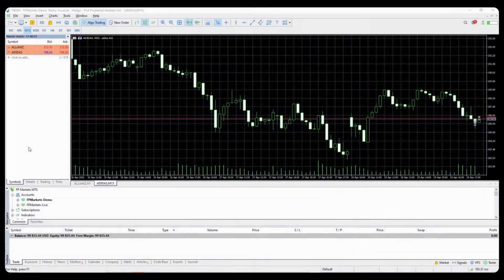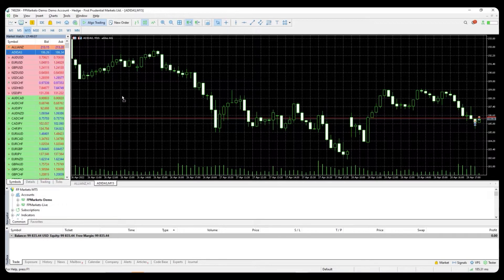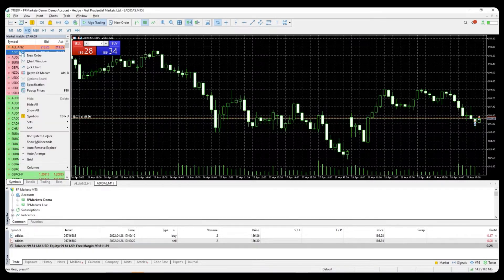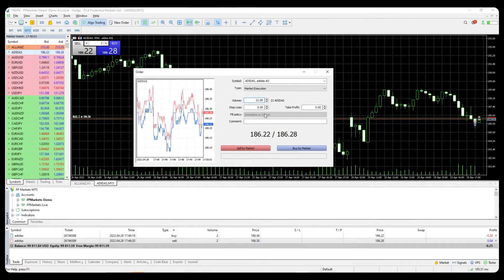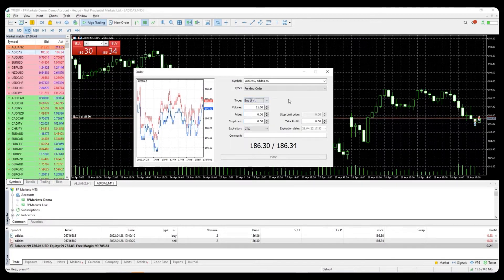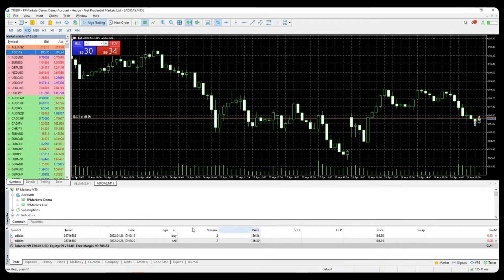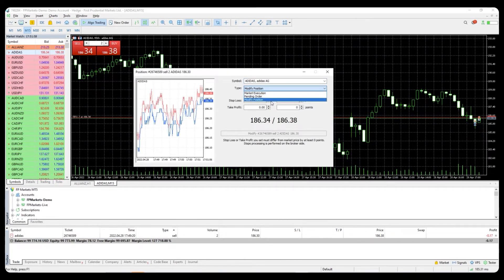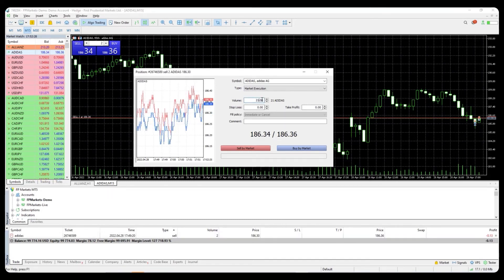How To Trade Share CFDs with FP Markets on MT5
How to place a trade on equities in the MT5 platform.

Open your platform, if you are just starting you will most likely not see symbols in your Market watch.

Please Right click at the Market watch and select "Show all", you can now see all available instruments.

Therefore, you can select the trading instrument of your choice and simply drag and drop to the chart.

To enable the "One click trading" button, please right click anywhere on the chart and select "One click trading", you have now enabled the option. You can also adjust the volume of your position from the window here, then click Buy or Sell and you have placed a trade.

On the other hand, you can right click at the instrument in the Market watch and select New order. A new window will pop-up where you will see the Symbol and the type of execution.

You can select between Market execution that will allow you to place your trade immediately or select Pending order which will allow you to place a trade at the desired price

Market execution: Set the volume and adjust your Stop loss and take profit as per your preference, you can then simply click the Sell or Buy button and you have placed a trade.

Pending order: The types offered in the MT5 platform can be found in the drop down menu here, they are: Buy Limit, Sell Limit, Buy Stop, Sell Stop, BuyStop Limit and SellStop Limit.

For the pending orders you can also add "Expiration" mode such as GTC (good till cancelled) or simply specify the exact day and time when the position will expire if it hasn't been filled up by this time.

You can also change the Instrument by clicking the "Symbols" drop down menu.

Once you have placed an active trade it will be visible in the Toolbox/terminal at the bottom of your MT5:

By doing a right click on the position you will have the option to close or modify the trade. Should you wish to close the trade simply select "close position". Should you wish to modify the order you can select the "Modify or delete" option.

Final step is a partial closure of your order, this can be done by right clicking on the active trade in the Terminal, select "Modify or delete '' and change the type to "Market execution". You can then insert the desired volume in the "Volume" section and click "Close" You have partly closed your trade.